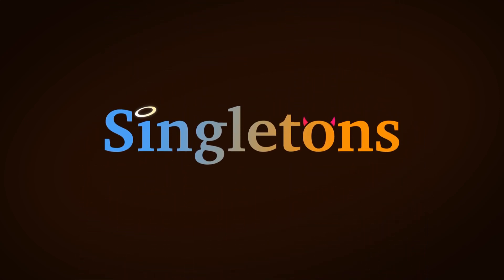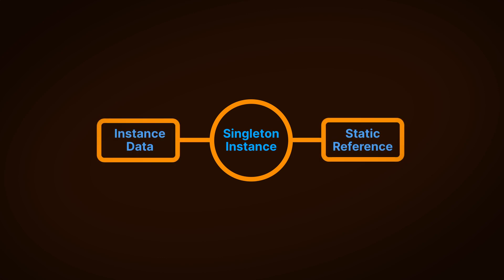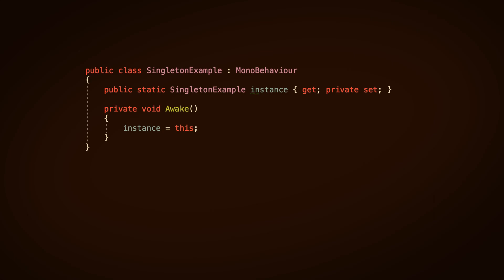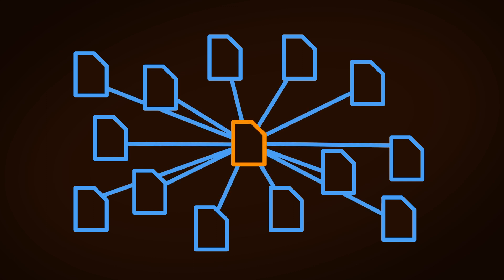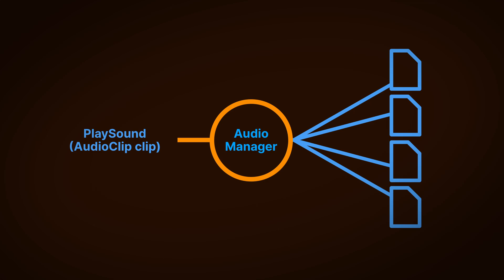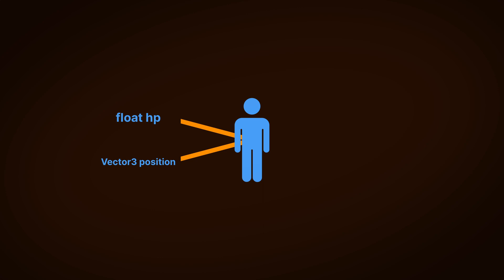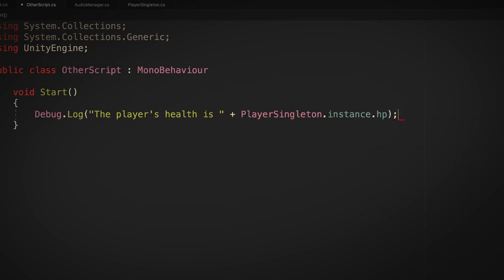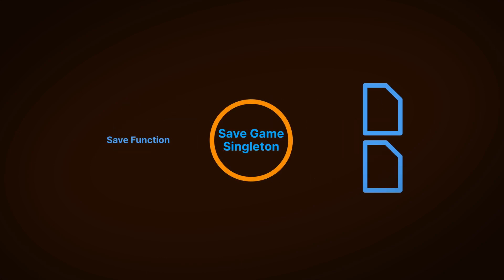Singletons in Unity (done right)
Learn the pros & cons of using singletons in Unity, and decide for yourself if they can help you to develop your game more easily.

00:00 Intro
00:47 What is a Singleton?
02:39 Why use a Singleton?
03:00 Drawbacks of using Singletons
05:45 Is it ok to use Singletons?
06:53 Outro

You'll learn how Singletons in Unity work, why they're useful and the real risks of using one in your project.